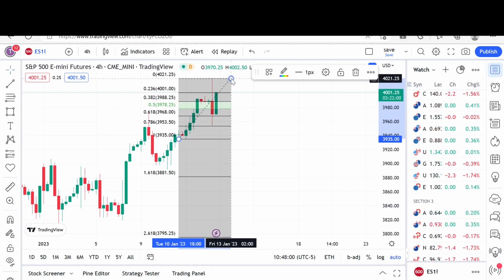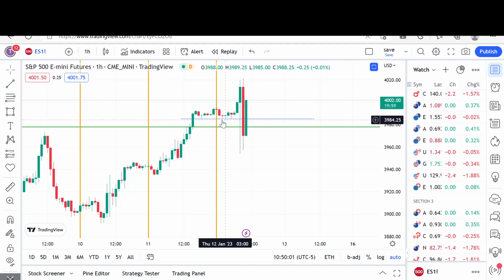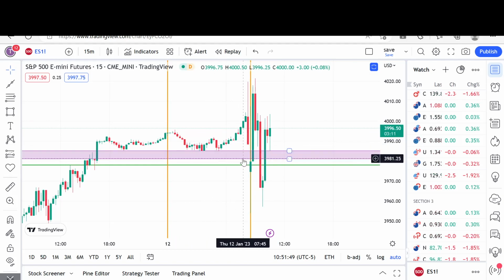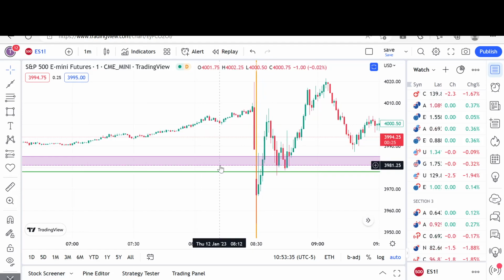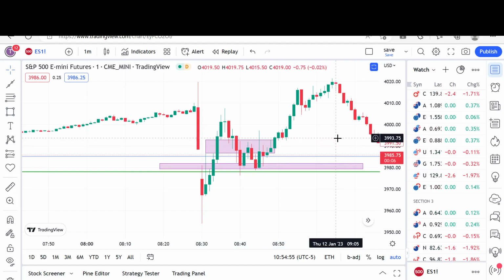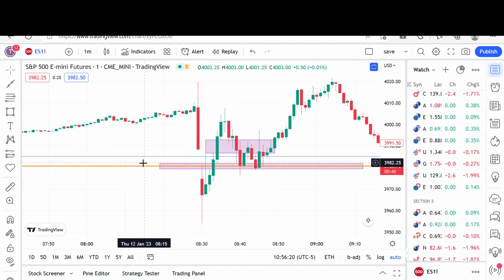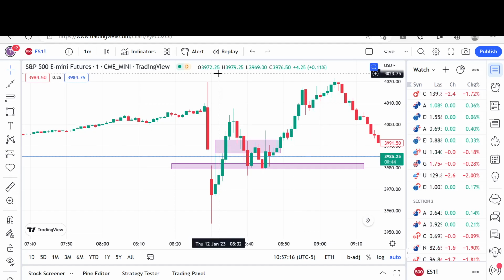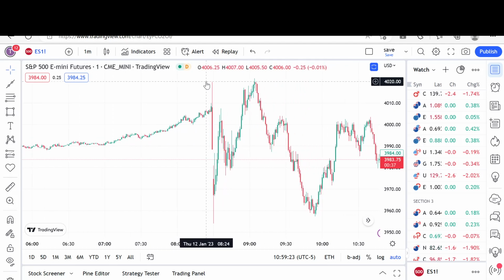ES Review For 1/12/2023